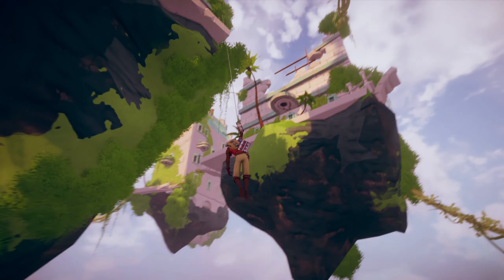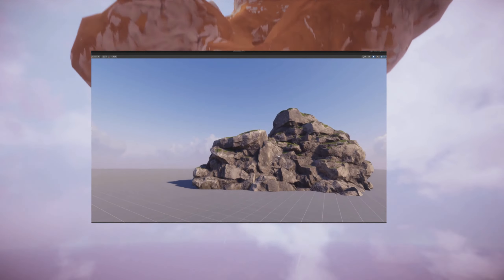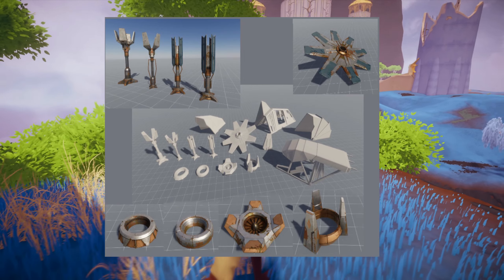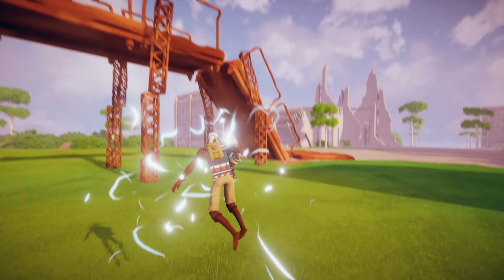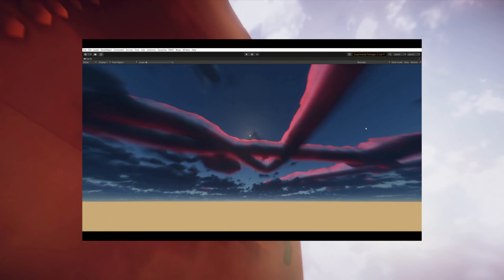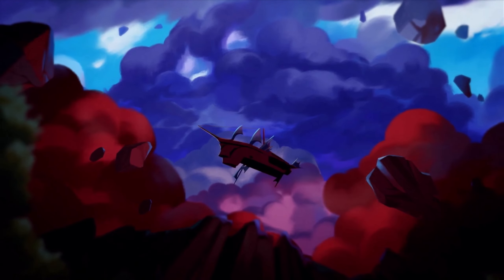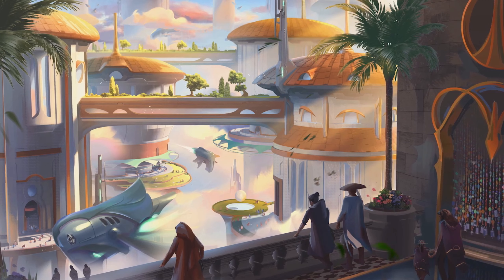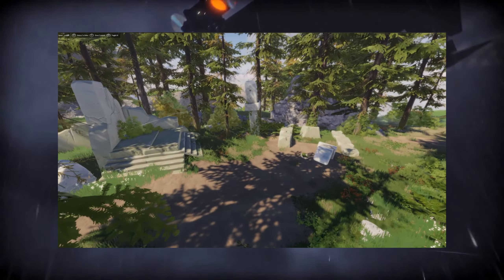Lost Skies - Skywatch update #4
Worlds adrift has been brought back! It is officially now called Lost Skies, Bossa in conjunction with Humble games is actively hard at work making updates to the design and making of the game, today we go over some of the new skywatch updates made in the fourth post, as well as different ideas about what the devs should work on next!

Link to the official Skywatch #4;

Hope you enjoyed, make sure to post your own ideas and thoughts on the game in the comments below!